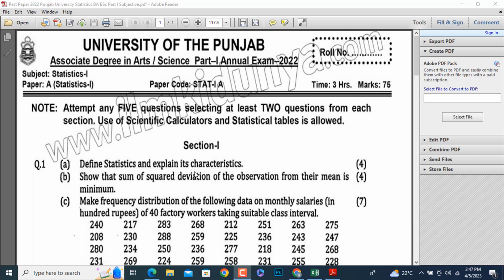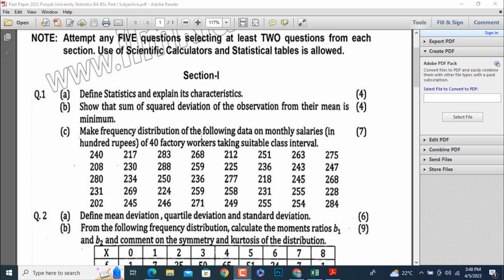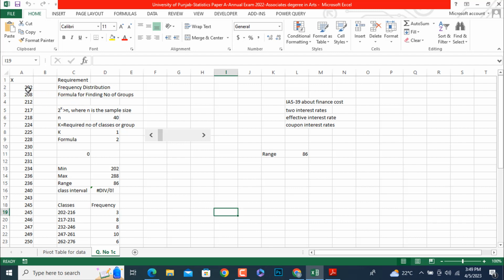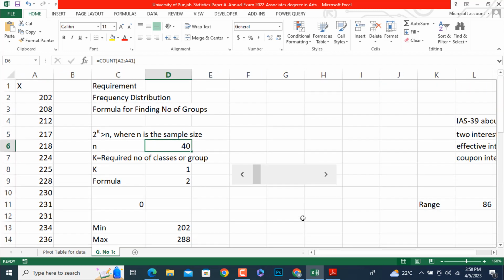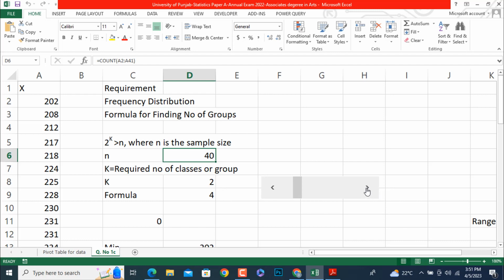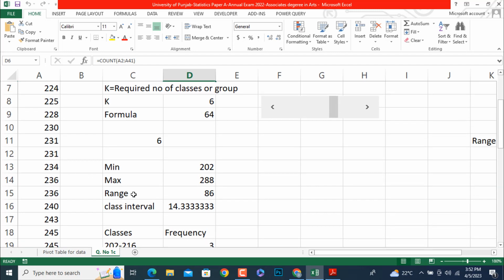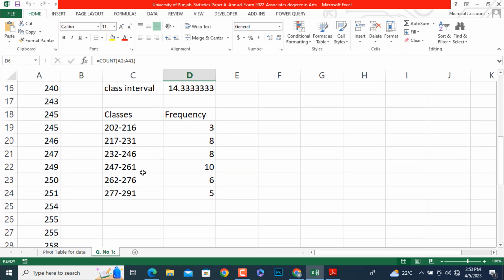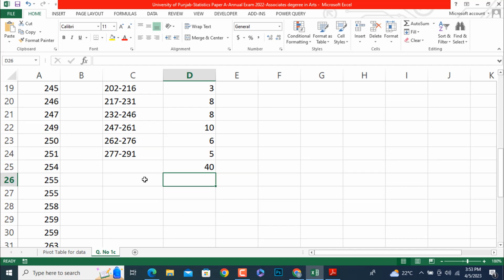Statistics Part 1 annul exam 2022 Punjab University Q No 1 Solution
Frequency distribution, Statistics Part 1 annul exam 2022, Punjab University, pu, university of Punjab,